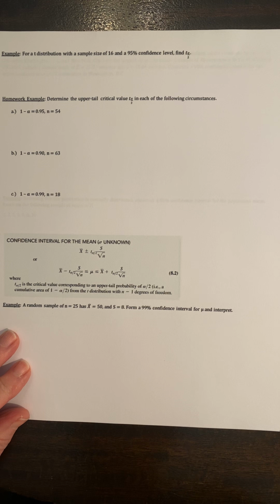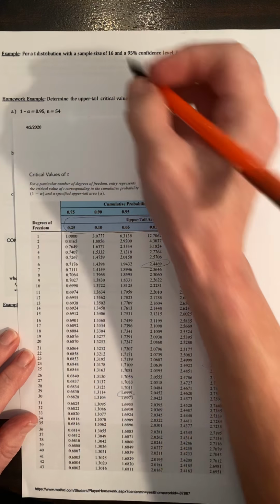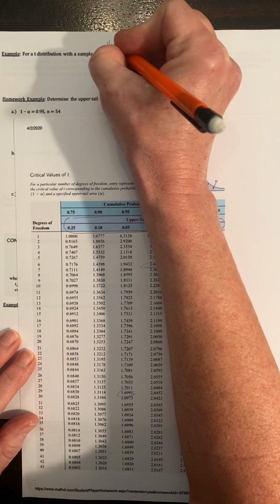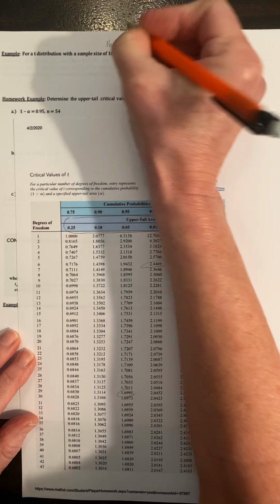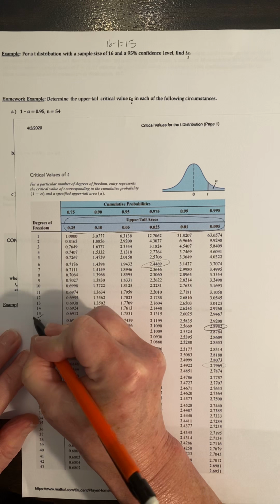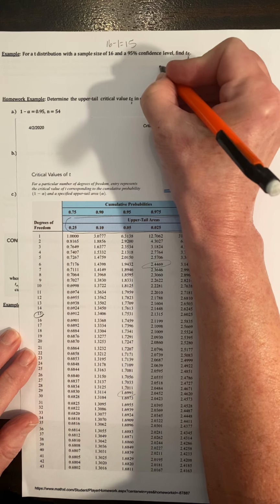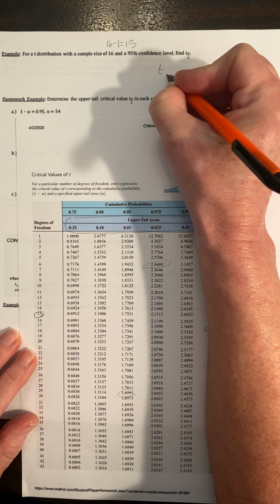Lesson 8.2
T distribution